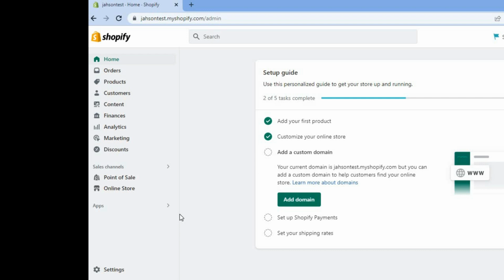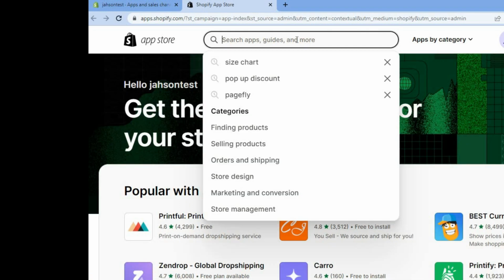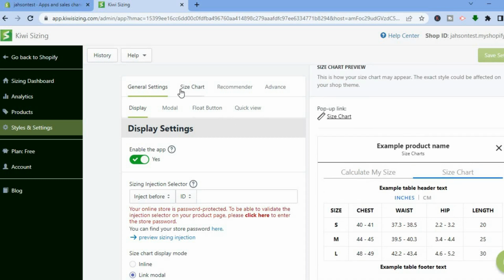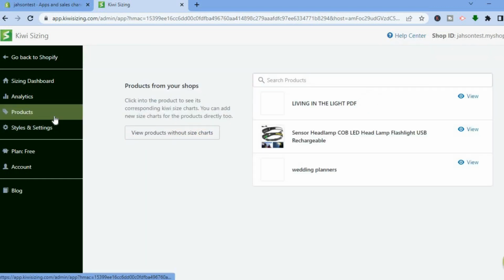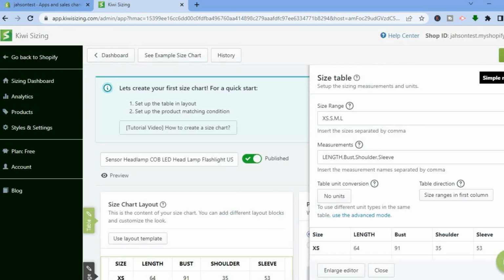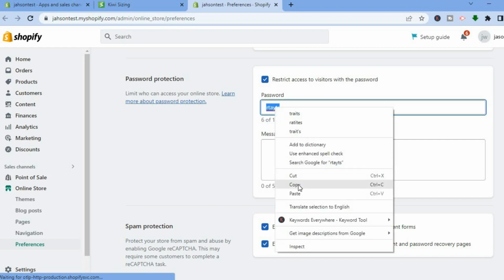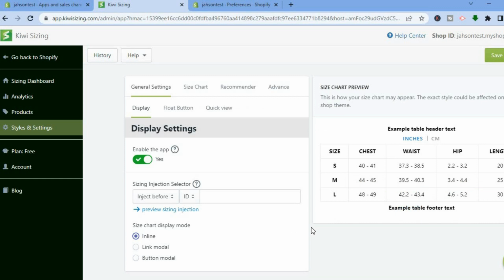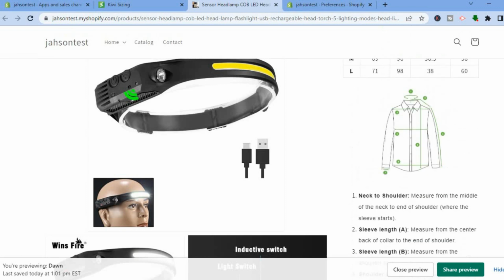HOW TO ADD A SIZE CHART ON SHOPIFY PRODUCT PAGE 2024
HOW TO ADD A SIZE CHART ON SHOPIFY PRODUCT PAGE